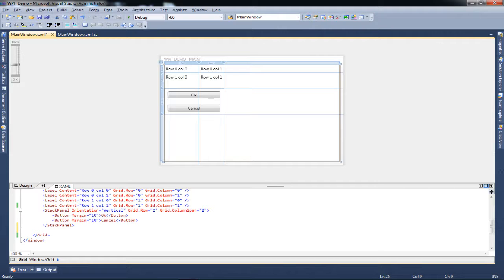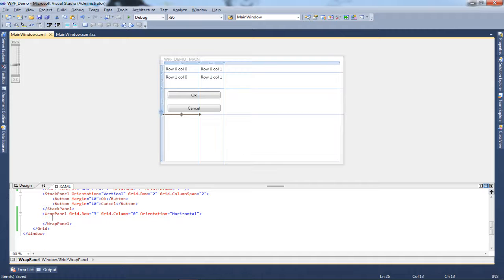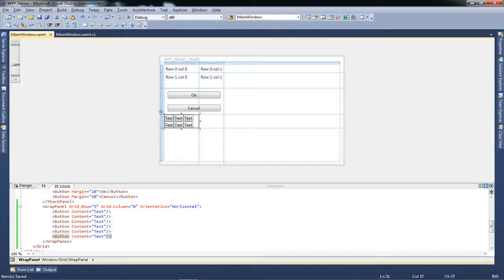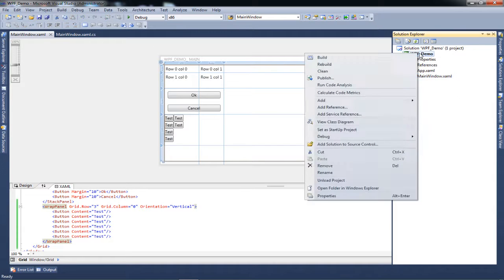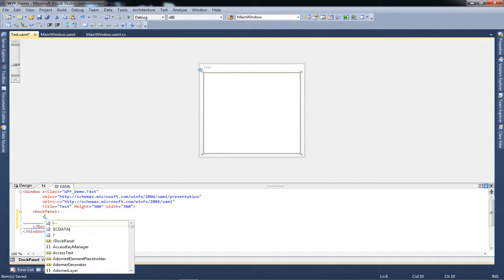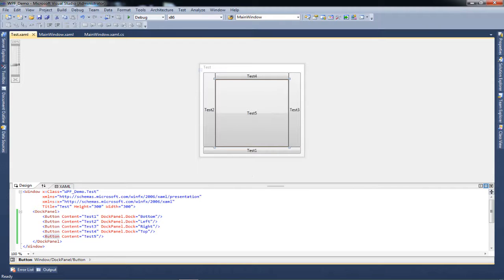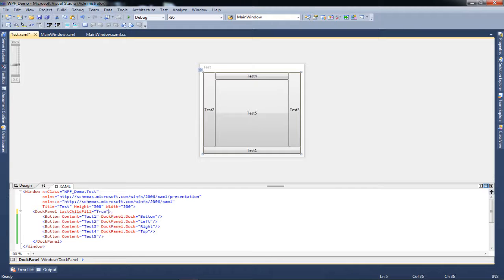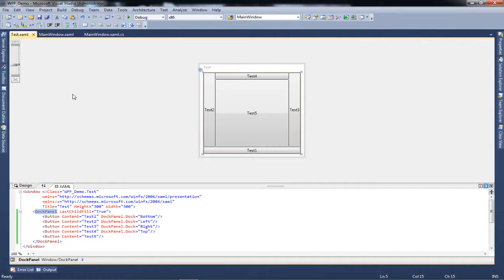Tutorial WPF Application (C#) | Using the Wrap And Dock Layout | Design Basics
In this WPF tutorial covering the layouts and design aspects we have a look at 2 different layouts. The Wrap Layout and the Dock Layout. Both are specialized layouts that are used for specialized grouping and presentation of forms. Let's make this a conversation.